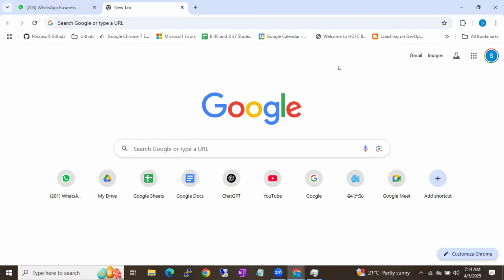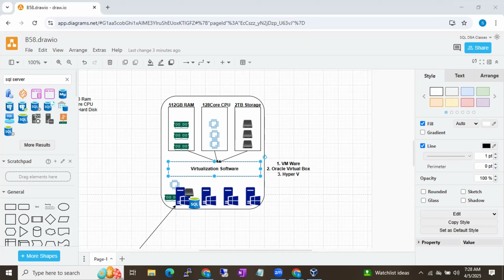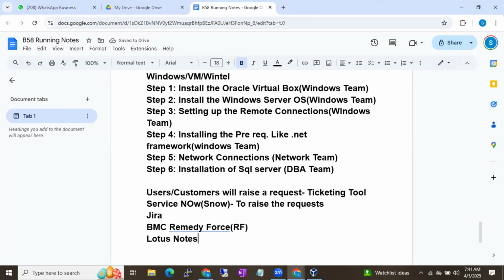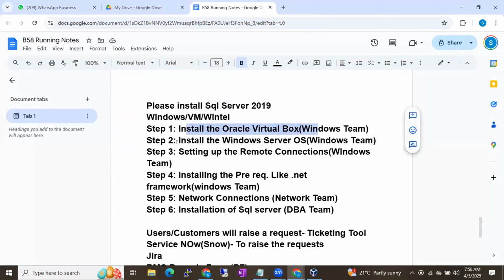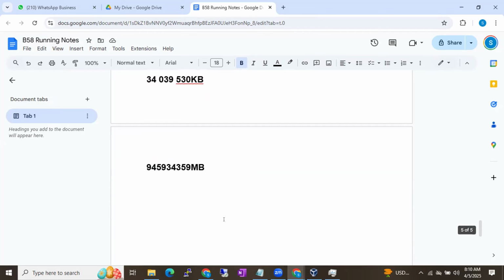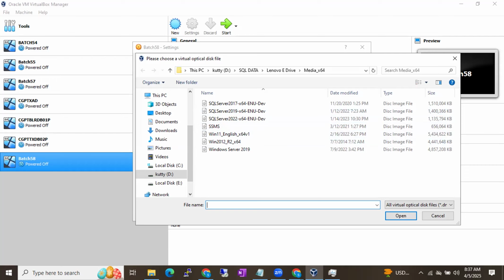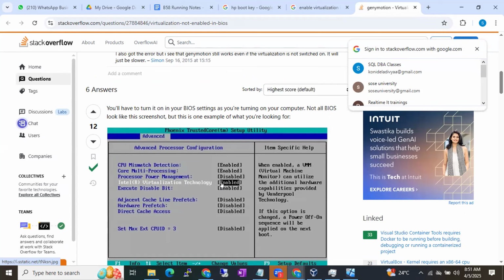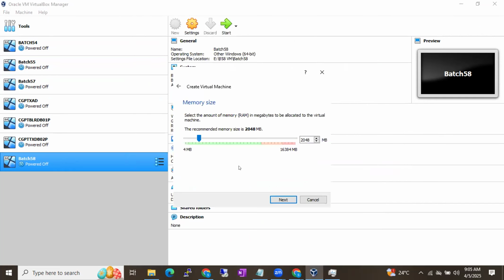Batch 58 MS Sql DBA Class 4 Installing Virtual Box and Windows Server 2019 || Contact +91 9902590140